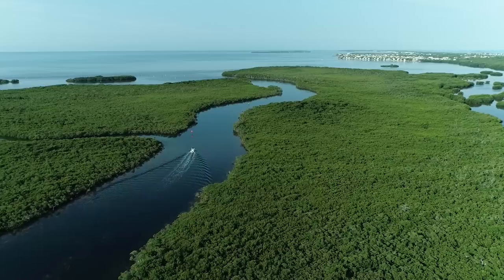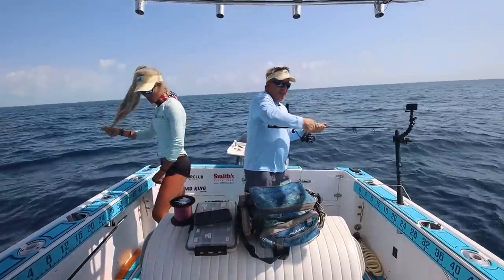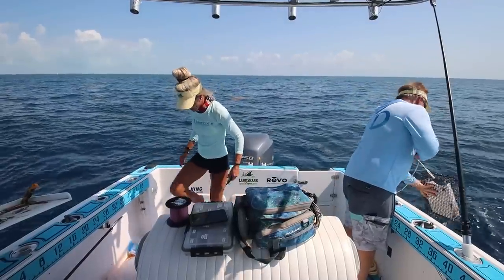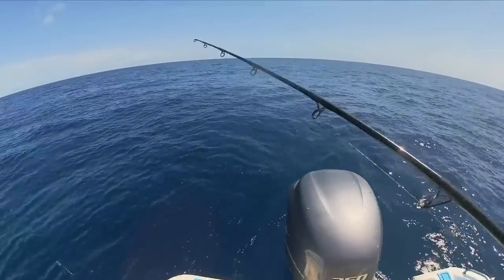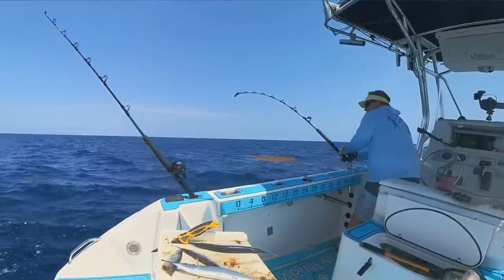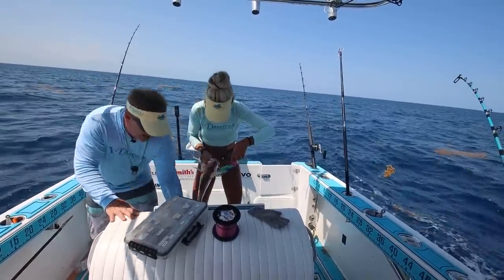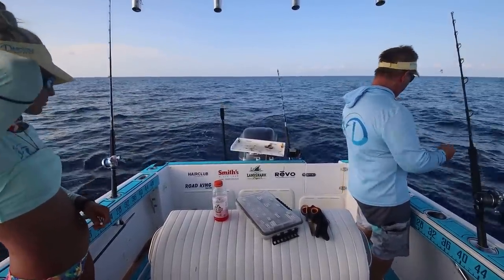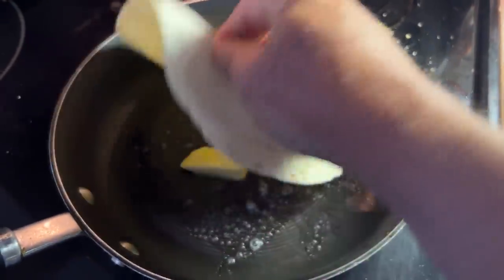The Honest Truth Behind Fishing in the Florida Keys! What Other Shows Dont Tell You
We went offshore fishing in the Florida Keys out of Key Largo. Fished 2 days bottom fishing for mutton snapper and grouper, we were anchoring.

Let me know if you are interested in the Trolling Guide

Nautical Pendants SALE (No code needed)

▬▬▬▬▬▬ FAN MAIL ▬▬▬▬▬▬
Darcizzle Offshore
Lantana, FL
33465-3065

7.18.23
300pm